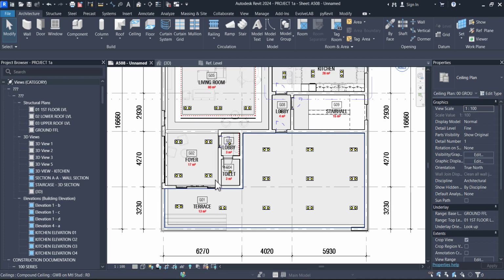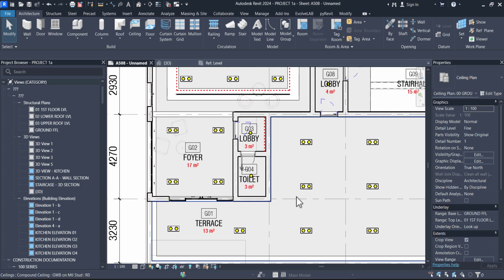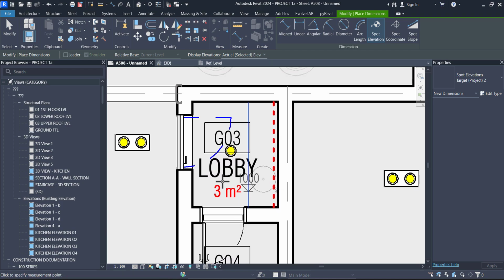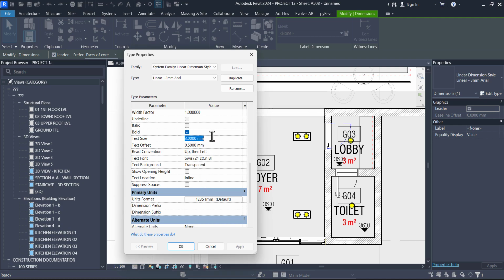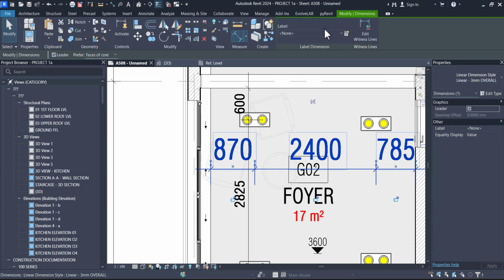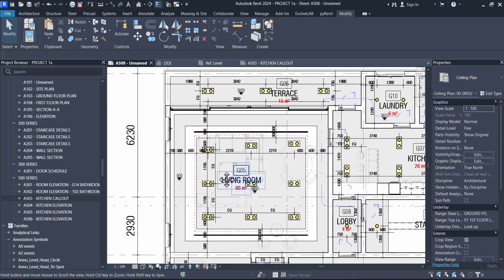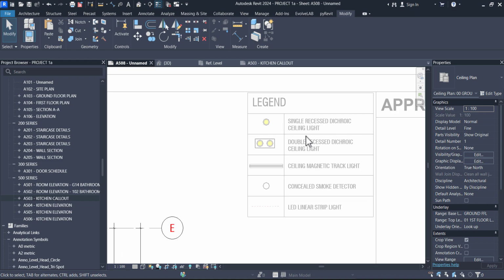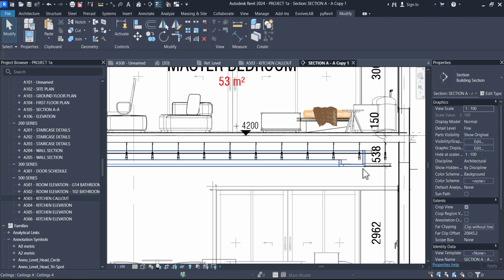How to Detail RCP in Revit Like a Pro | Complete Ceiling Documentation Workflow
Learn how to detail Reflected Ceiling Plans (RCP) in Revit step by step. In this tutorial, I’ll walk you through the complete process of setting up, annotating, and refining your RCPs for professional construction documentation.

Whether you’re an architect, designer, or student, this video will help you understand the best practices for ceiling plan detailing in Revit, ensuring your drawings are both clear and construction-ready.

🔹 What you’ll learn in this video:

Setting up Reflected Ceiling Plans in Revit

Adding and adjusting ceiling components

Applying detail items, tags, and annotations

Tips for producing clean, professional construction drawings